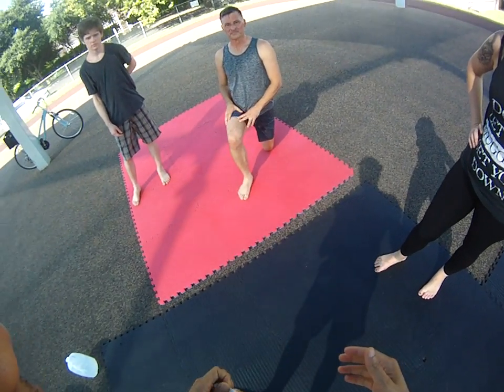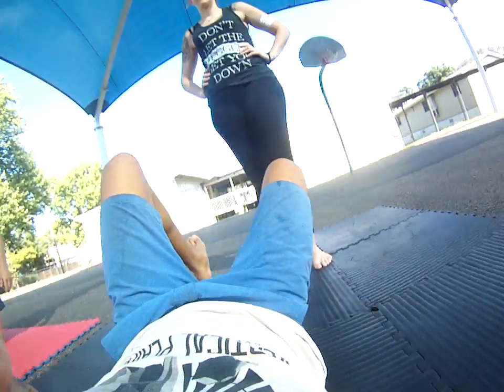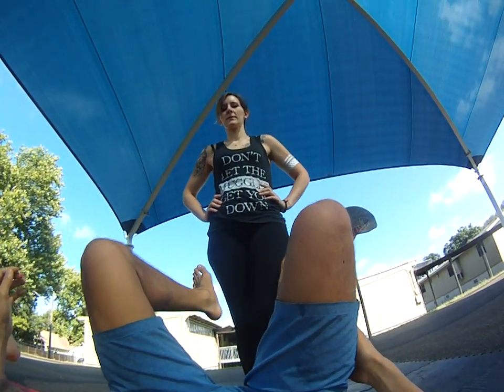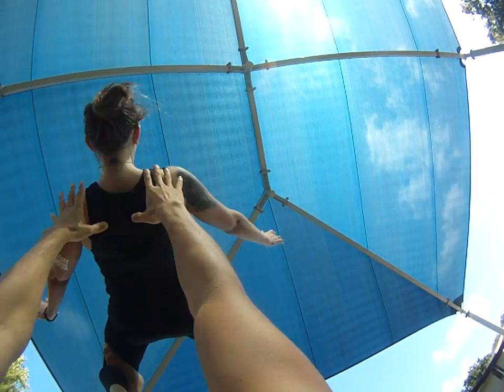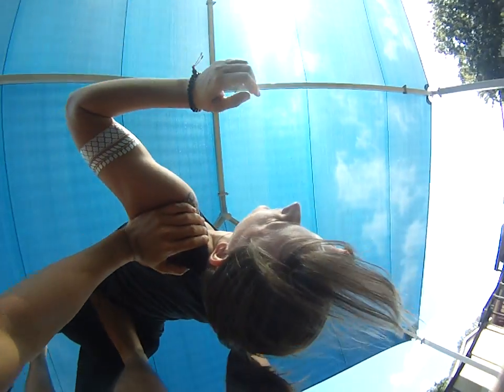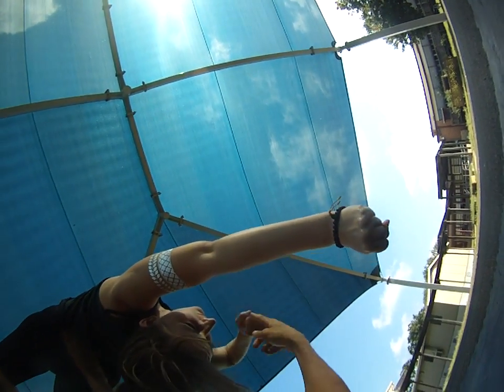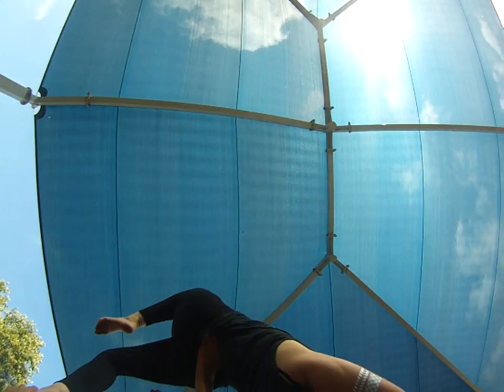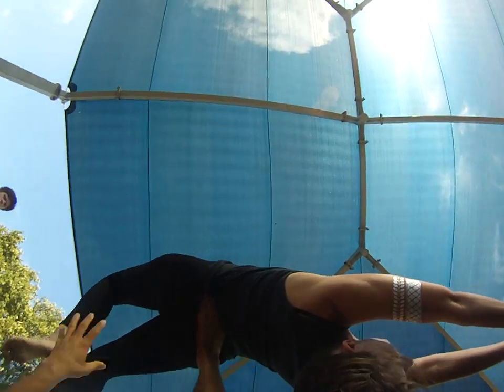Mercedes pose - AcroYoga Tutorial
This video demonstrates some helpful tips for the Mercedes back bird pose